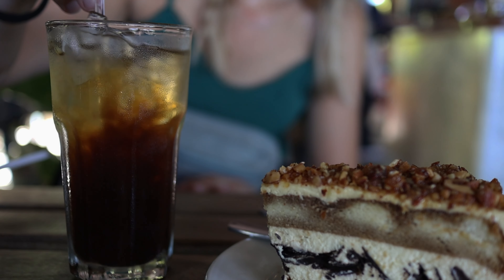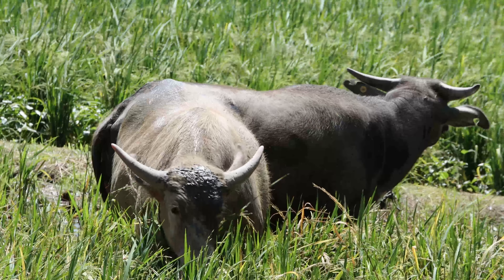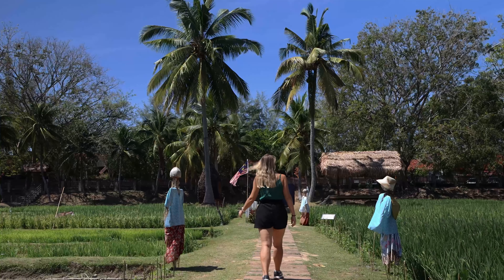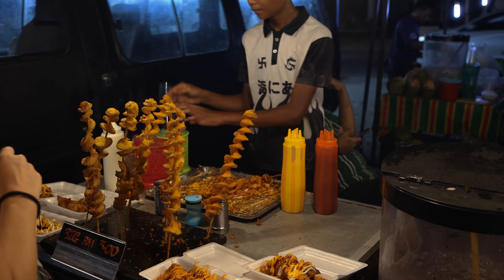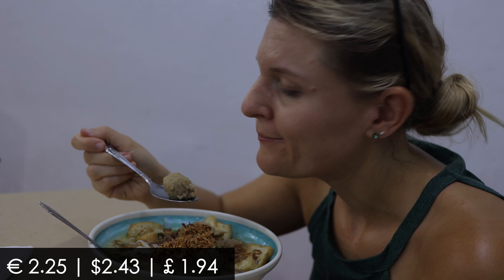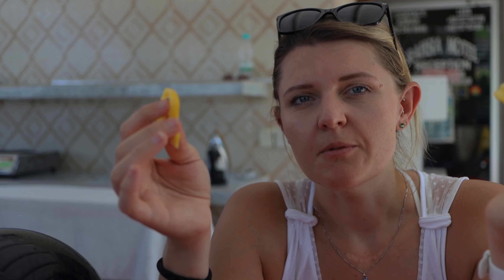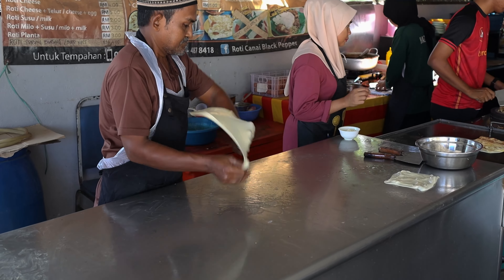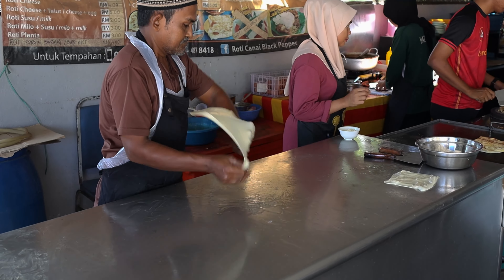Is Langkawi the Most Beautiful Island in Malaysia? 🇲🇾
Hi everyone ☀️

In this video, we will cross from Thailand to Malaysia and our first stop will be Langkawi. This beautiful island is right at the border with Thailand and the landscapes are spectacular. In this video we will share with you our first impressions of Malaysia, the beautiful beaches and of course the delicious food.

Come with us and explore Malaysia 🇲🇾

00:00 Intro
01:30 Laman Padi
02:28 Cenang Beach & Tengah Beach
02:56 Malaysian Food (Nasi Campur)
03:22 Night Food Market
05:21 Roti Canai, so good!
08:08 Tanjung Rhu
11:06 Cenang Beach at night

OUR CAMERA GEAR:
• Rode Microphone for Camera
• Rode Microphone for VoiceOver
• Charger for Multiple Devices
• Drone: DJI Mini 3 PRO

OUR FAVORITE GADGETS FOR OUR CAMPER:
• Fast Water Heater Gas
• Fridge for our Minicamper
• Powerstation 500W: If you have a bigger camper, take more power :)
• Camping Chairs